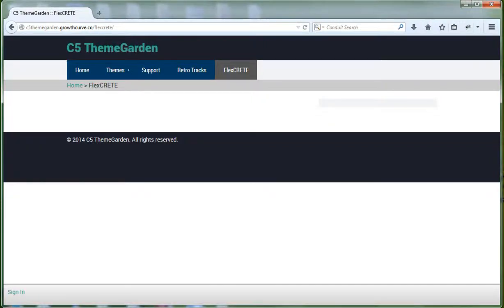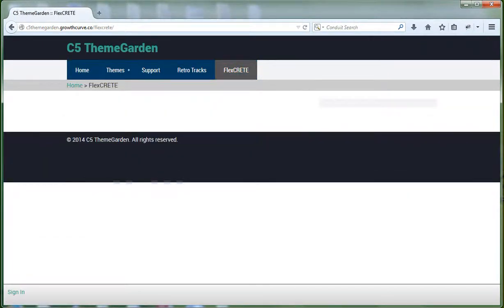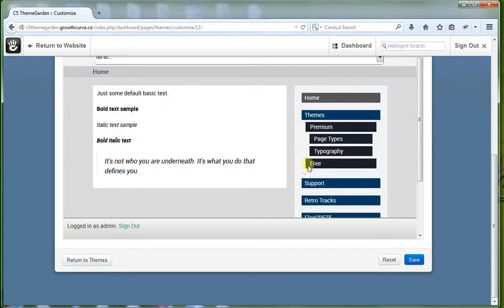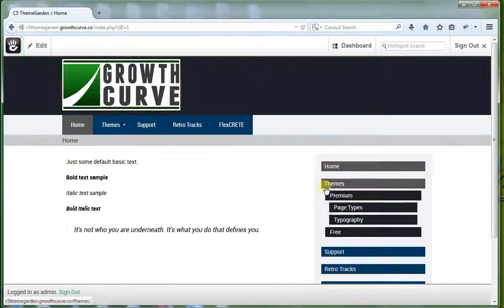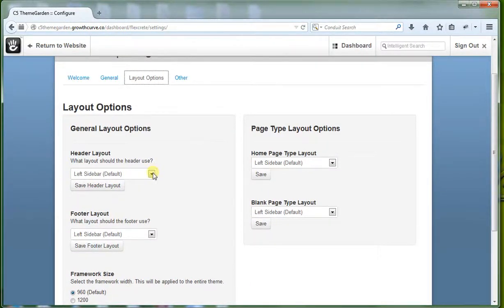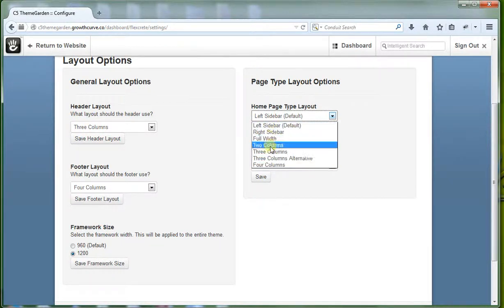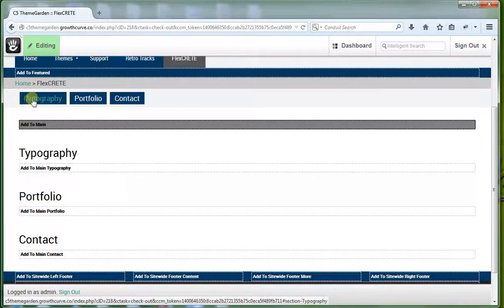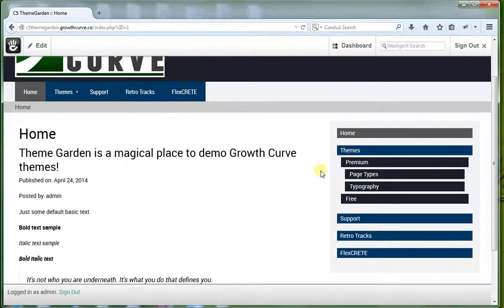Flexcrete 3 - Responsive Theme for Concrete5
Tutorial video for Flexcrete 3, a responsive theme for Concrete5 CMS.